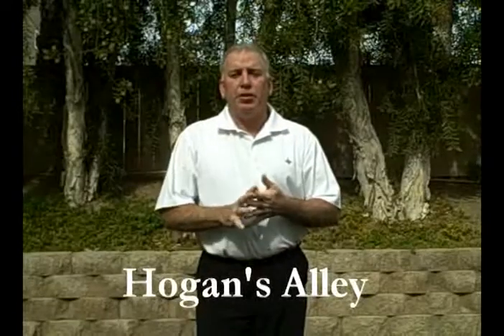Hogan's Alley Trailer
New Hogan's Alley videos coming soon!